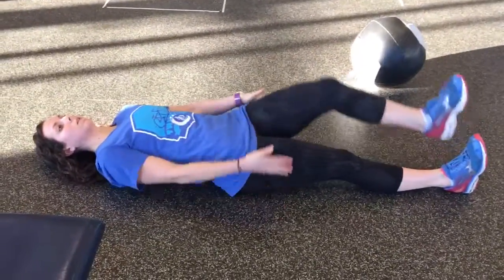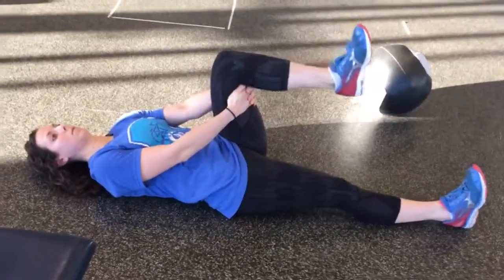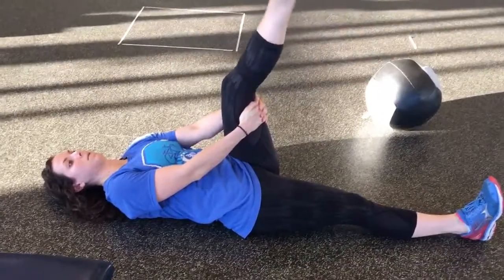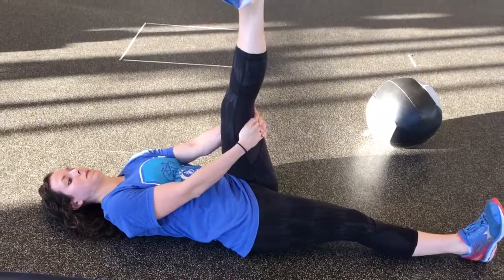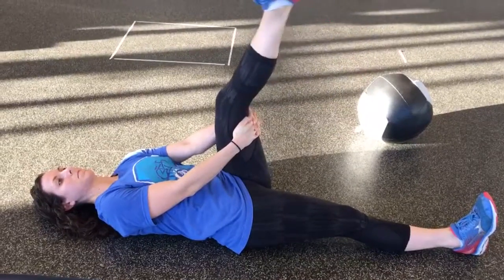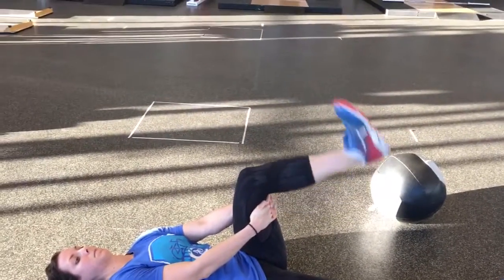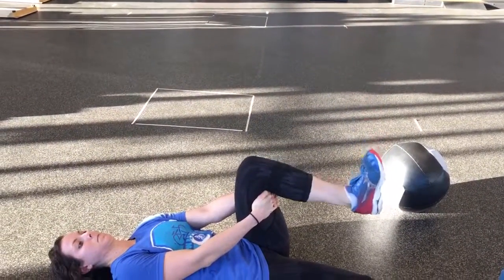Hamstring Nerve Glide